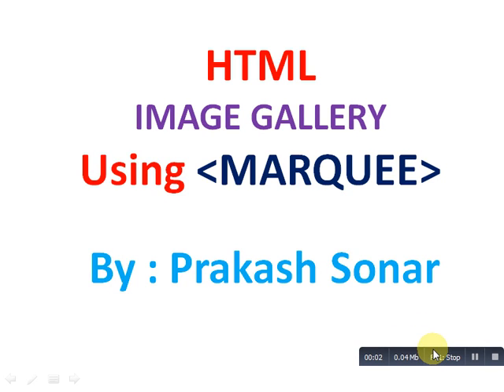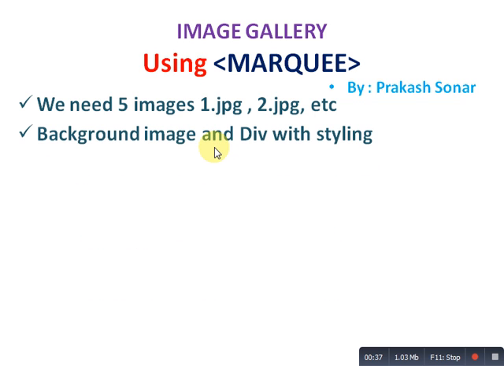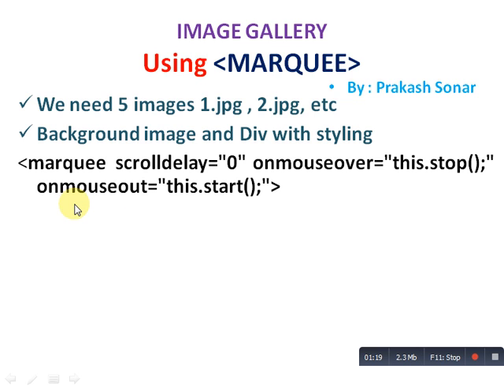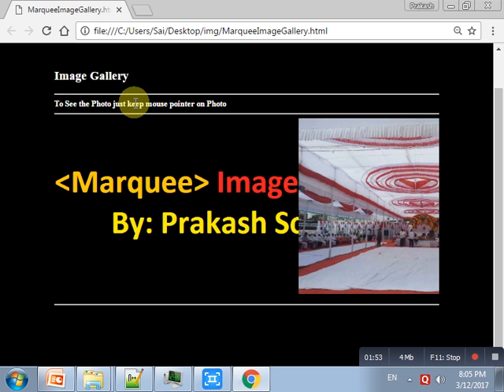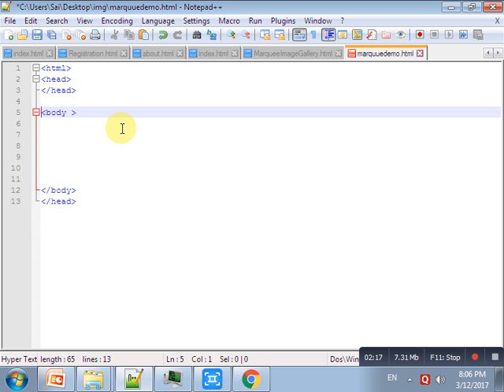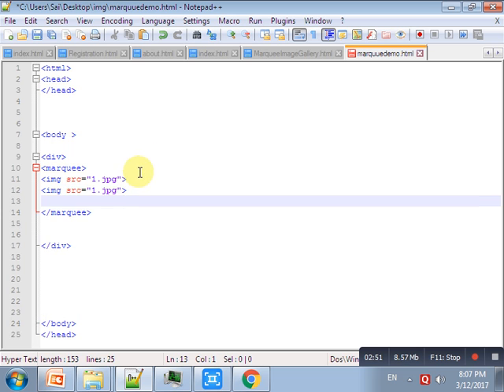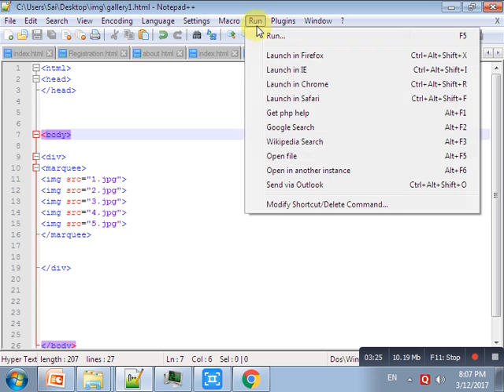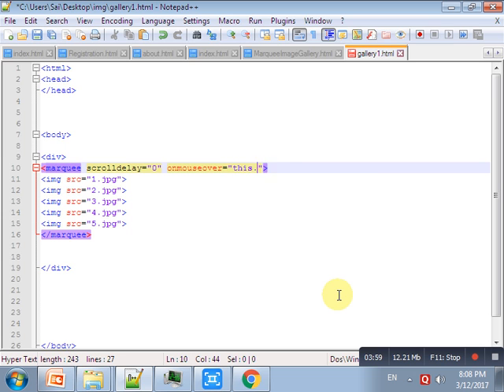how to create HTML IMAGE SLIDER | Marquee Scrolling animation images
Marquee Scrolling animation  images ,how to createhow to create HTML IMAGE SLIDER , HTML IMAGE GALLERY CODE,